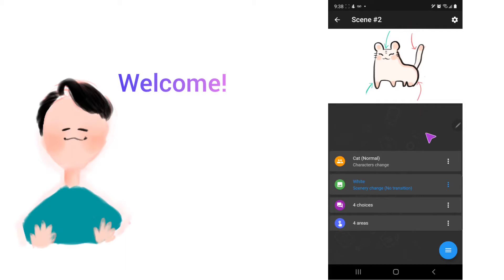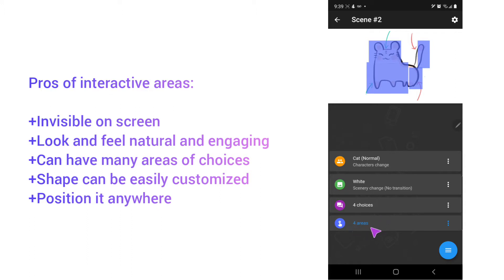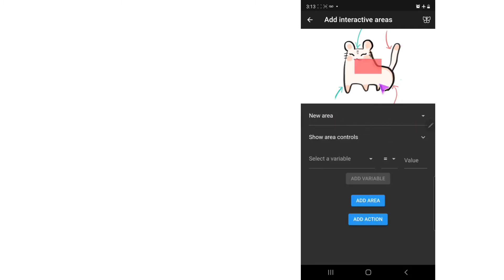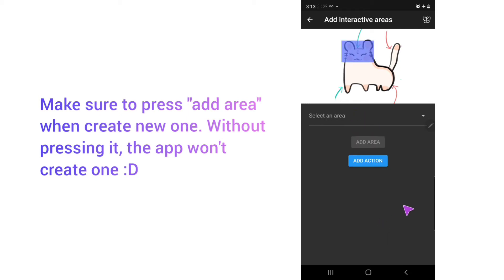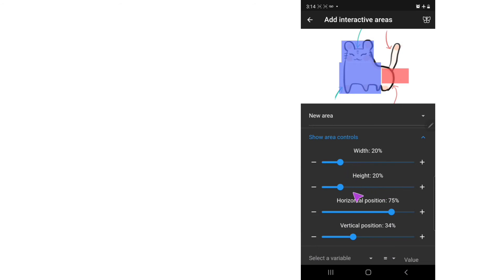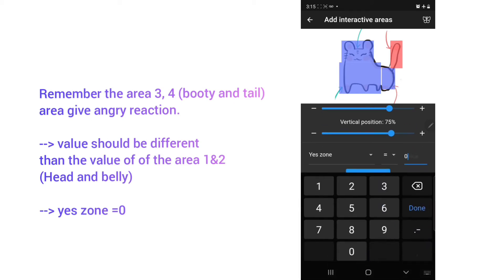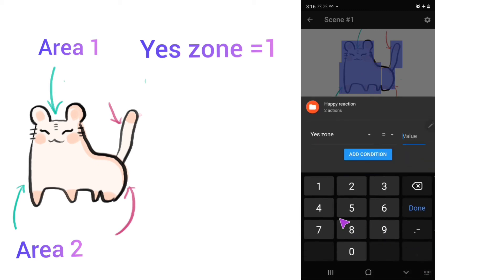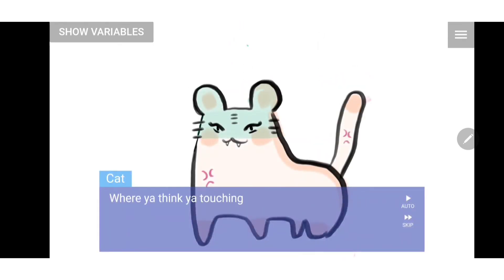Kocho Tips 2: How To Make Interactive Touches With Kocho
💜New feature updated: Interactive area

Now, you can let your players touch any part of the image, character, screen which then response to the touch. 😄

Here is the demo backup file that you can download to further understand the use of this feature.